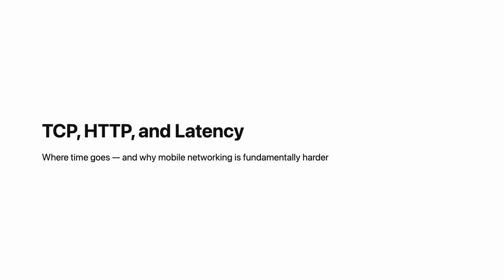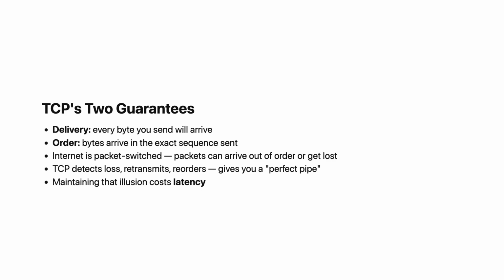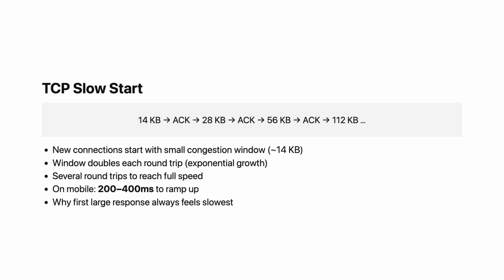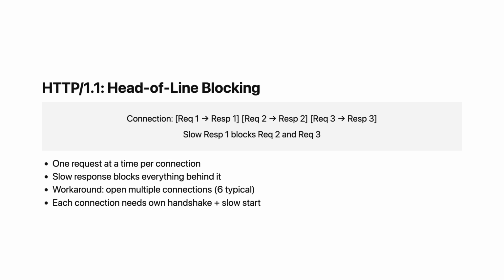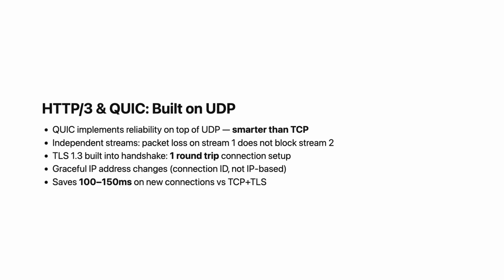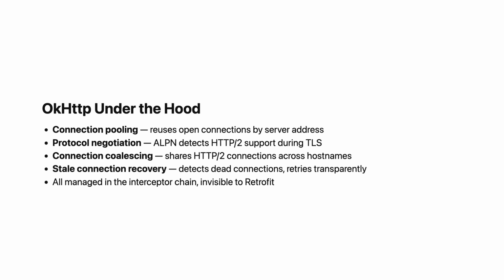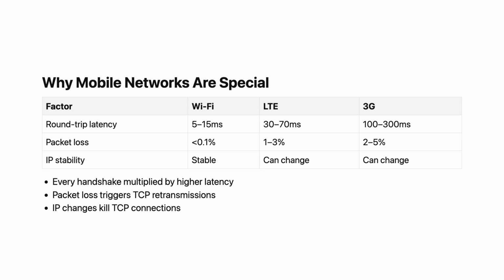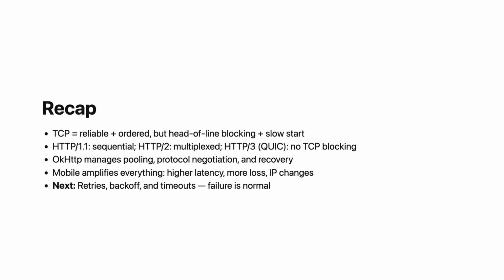Why Network Calls Are Slow (It's Not Just Internet) — Code From Scratch #70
Code From Scratch #70 — TCP, HTTP, and latency — where time goes

Part of Phase 8: Networking

◀ Previous: #69 — What happens when you call an API
▶ Next: #71 — Retries, backoff, and timeouts — failure is normal

── PHASE 8: NETWORKING ──
  #69 — What happens when you call an API
▶ #70 — TCP, HTTP, and latency — where time goes
  #71 — Retries, backoff, and timeouts — failure is normal
  #72 — Serialization — the cost of converting data
  #73 — Offline-first — designing for no network